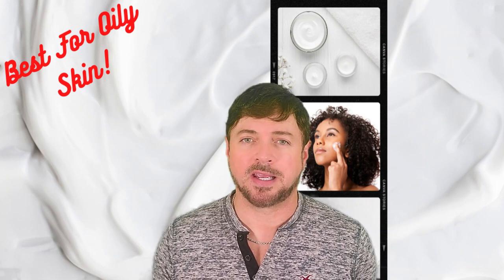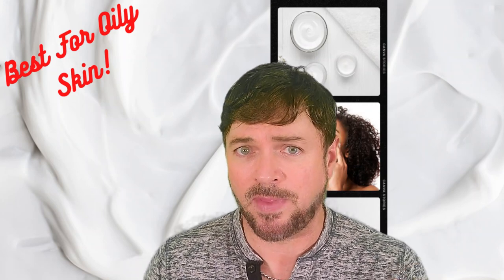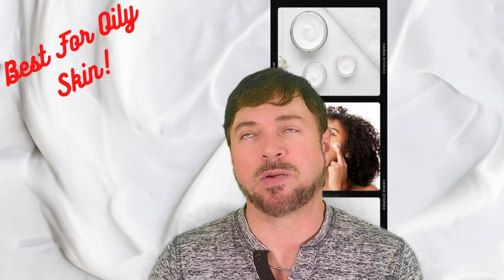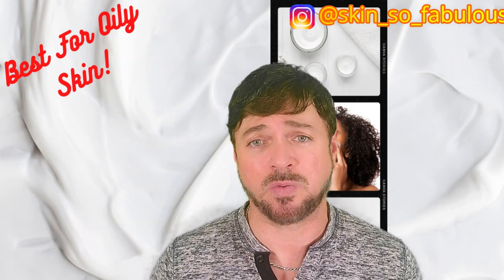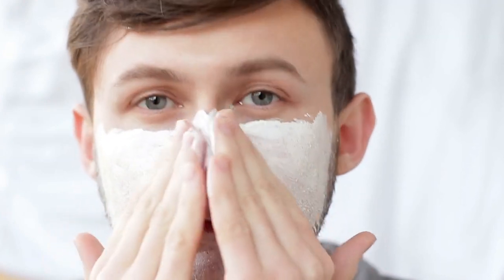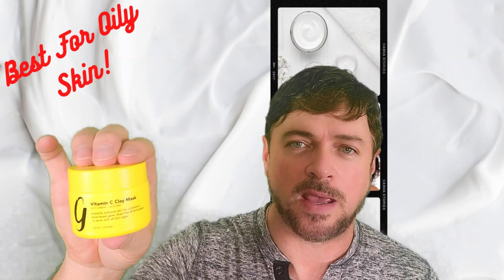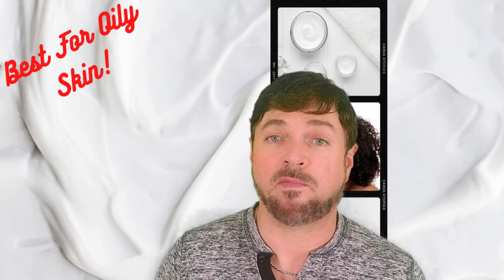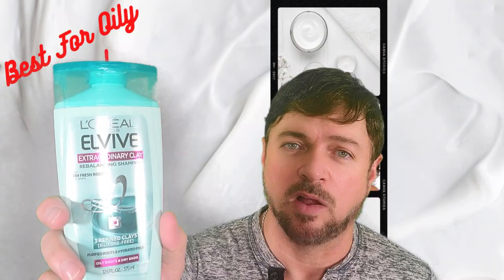BEST Oily Skin Routine + Products & Ingredients | Chris Gibson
If you have oily skin like me then you'll want to know about the best routine and ingredients that can help you.

PRODUCTS IN THIS VIDEO:

Dermalogica Active Clay Clenaser

Gleamin Vtamin C Clay Mask

Loreal Paris Elvive Clay Shampoo

The Ordinary Niacinamide

Maple Holistics Grapeseed Oil

Neutrogena Hydro Boost Water Gel

The Ordinary Granactive 2% Retinol (mildest)